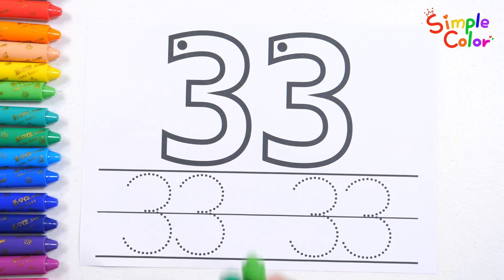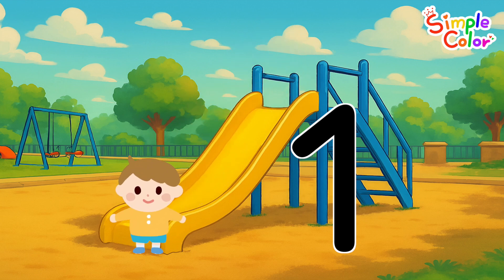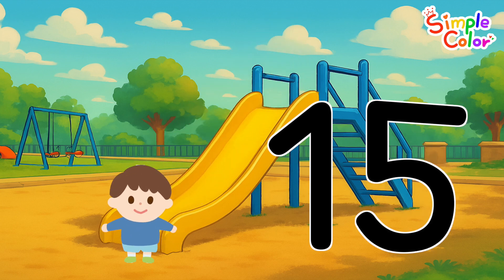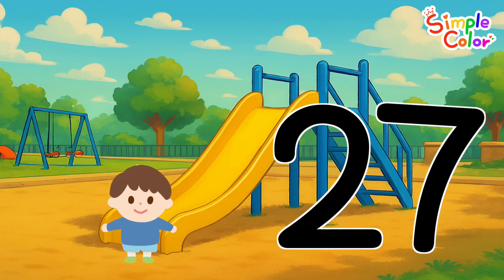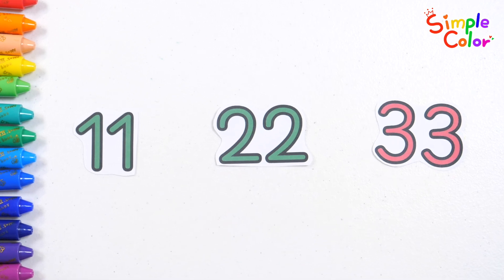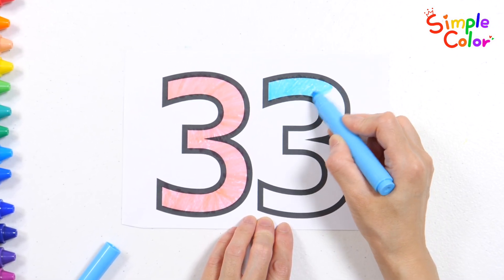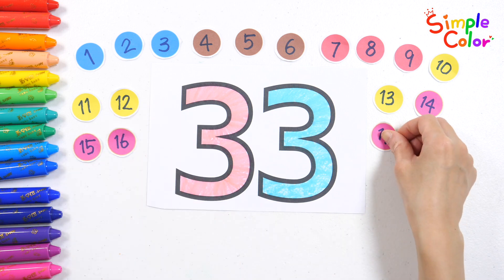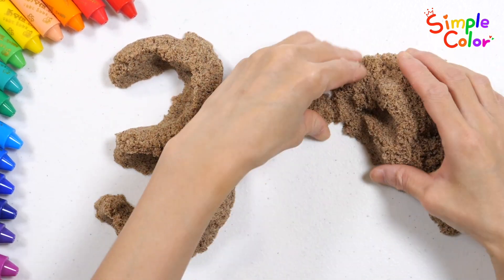How many friends are going down the slide? | Learning number by counting to 33 | Number Kindergarten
Today, teach your child the number 33.

Learn how to write numbers, and practice writing and reading them repeatedly.

How many friends are sliding down the slide?
Count the sliders one by one and learn how to count from 1 to 33.

The number 33 is made up of two identical digits!
Learn numbers in a fun and familiar way by finding numbers made up of identical digits.
Color the shape of the number 33 and practice counting by placing number stickers from 1 to 33 around the number.

Make the shape of the number 33 with clay and learn numbers in a variety of fun ways.

You can download the worksheets by clicking the link below or from the community.

Your likes are a huge help in making videos ^0^